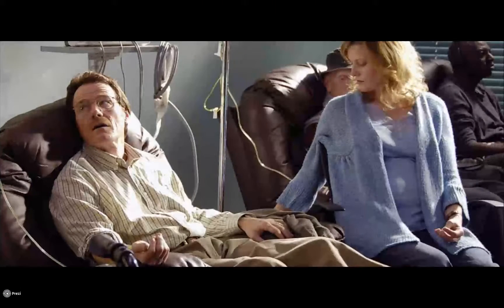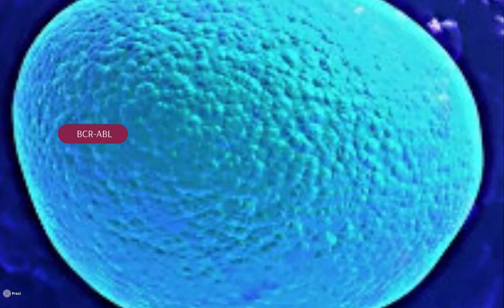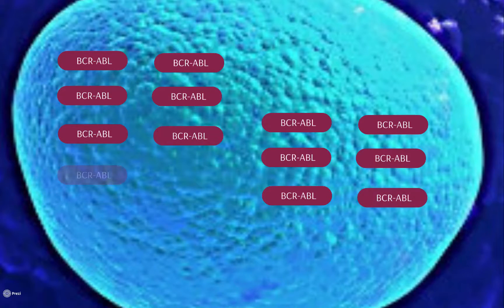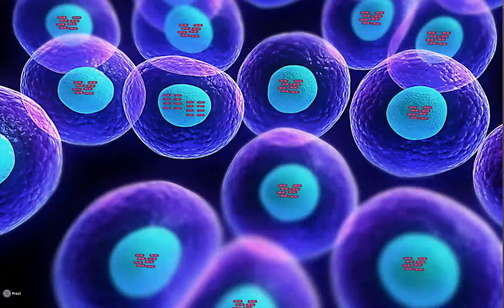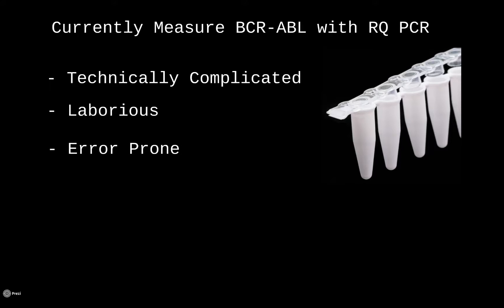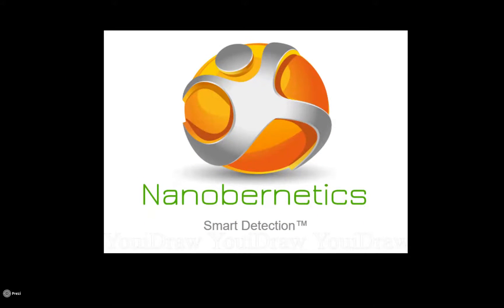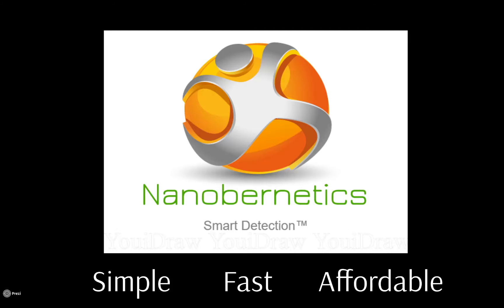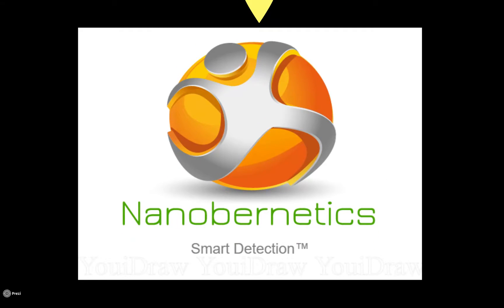Invention 4 - CV - NANOBERNETICS - Nanotechnology Cancer Competition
Executive Summary:
Nanobernetics is broadly-applicable, carbon nanotube technology that will revolutionize the field of precision medicine through diagnostic testing and prognostic monitoring. The technology rapidly tests for biomarkers including DNA, RNA, and protein in a highly quantitative and cost effective manner. Smart Detection™ uses Nanobernetics to monitor the status of Chronic Myeloid Leukemia (CML). CML patients require constant monitoring of BCR-ABL protein for physicians to effectively regulate pharmaceutical interventions. Smart Detection™ produces an exact measure of BCR-ABL. The device is small, portable, and affordable and the protocol is technically simple. Because Smart Detection™ gives an exact measurement (sensitive to 10 nM) and allows no room for user error, physicians will feel confident in the results they receive. This confidence translates to appropriate pharmaceutical intervention that will eventually lead to Molecular Remission (MR) status. Once a patient reaches MR status, they are able to discontinue treatment that has many undesirable side effects. Therefore, with Smart Detection™ in the clinical labs, there will be a significant increase in the quality of life for patients. The current method for measuring BCR-ABL is technically complicated, laborious, and leaves substantial room for error. Currently there are 300,000 people living with leukemia and 50,000 are expected to be diagnosed this year. Therefore, there is a growing market for CML monitoring that currently lacks a high throughput, reliable system. Smart Detection™ will optimize the treatment of CML because of its affordability, ease of use, and rapid results, making it a promising asset for oncologists. In the future, Nanobernetics will be an indispensable tool for precision medicine, a rapidly growing market.
     Nanobernetics is in the best position to take advantage of this technology, as it is the product of a highly collaborative effort between University of Maryland, College Park (UMCP), NIH, and University of Maryland, Baltimore (UMB) campus.  The Nanobernetics team is based at UMB campus and would highlight the new “Strategic Partnership Act of 2016”, which is a new law, effective Oct 1 2016, that promotes collaboration between UMB-UMCP. Because the technology was developed at UMCP, it is a logical progression to commercialize at UMB, a biomedical research hospital positioned for great success using Nanobernetics as a cancer diagnostic and prognostic device.

Our management team is comprised of:
● Dr Darryl Carter, an experienced MD and entrepreneur. Carter has developed multiple business ventures and patents related to cancer. His fundamental understanding and knowledge as a hematopatholgist at Johns Hopkins University provides us with unique insight. As a physician-scientist he serves to springboard our entry directly into the market.
● Dr. Nick Hammond, a scientist and seasoned entrepreneur. Hammond is currently the assistant director at the Institute of Marine and Environmental Technology (IMET). He also serves as program director for the Ratcliff Environmental Entrepreneurship Fellowship, which helps young scientists cultivate the leadership and business skills necessary to bring their bench research to the market. Hammond is also executive director and founder of the IMET business incubator program which helps young companies promote the development of products and services.
● Camilo Vanegas and Elizabeth Weingartner, both third-year graduate students in the Graduate Program of Life Sciences at UMB. They have combined experience in the areas of molecular medicine and immunology. These biomedical researchers have passion for entrepreneurship, as demonstrated by their involvement in the President's Entrepreneurial Fellowship and the Entrepreneurship for the Life Sciences course. In addition, they are actively involved in creating a welcoming entrepreneurial atmosphere at UMB. As students they have contributed to the founding of campus-wide groups, including Students for Non-Academic Careers (SNAC), Entrepreneurship and Innovation Network (EIN), and Bench to Bmore science blog (BenchtoBmore.com).